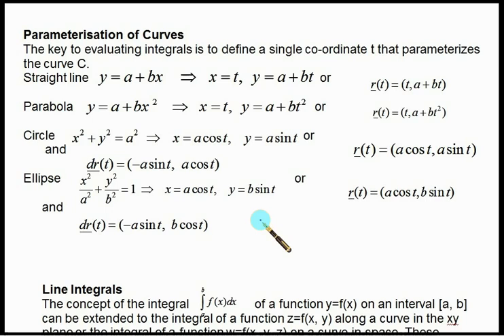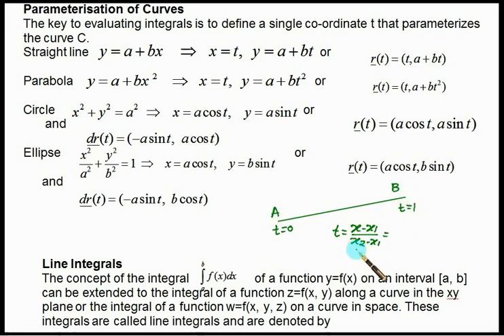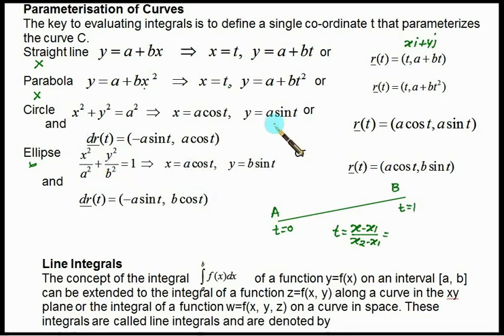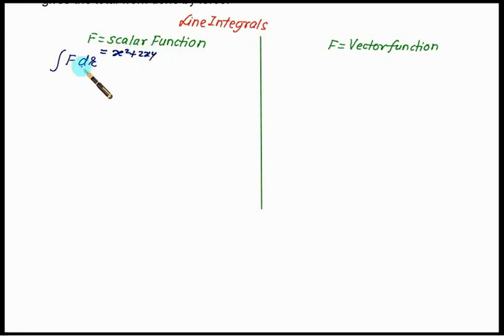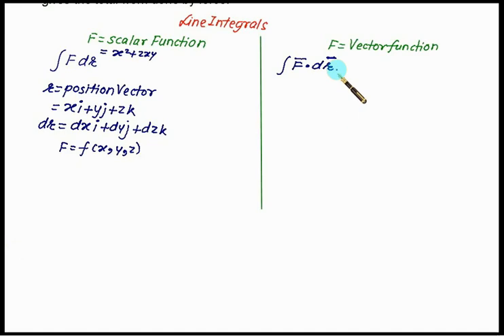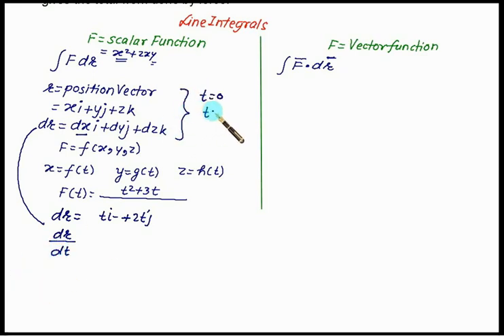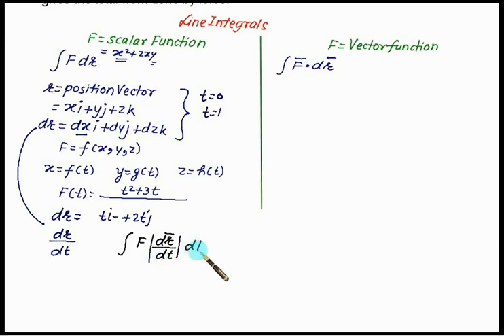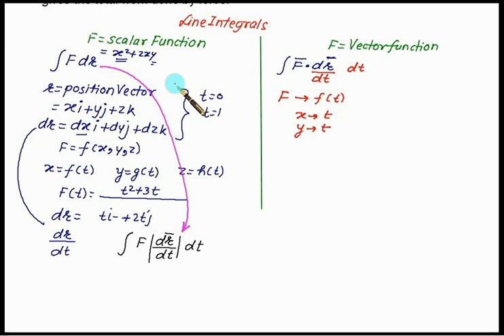Vector 08 Line Integral I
line integral of scalar function and vector function